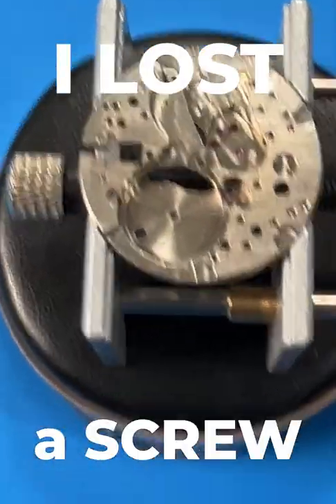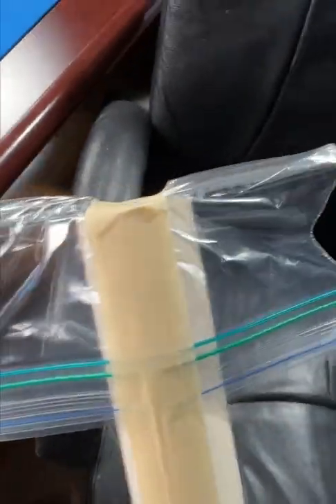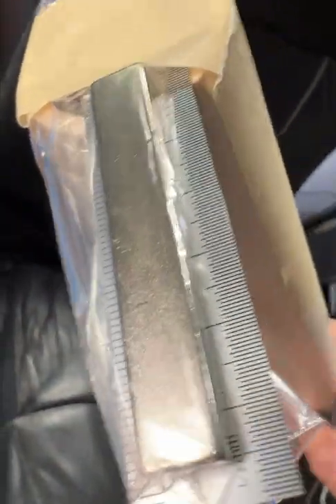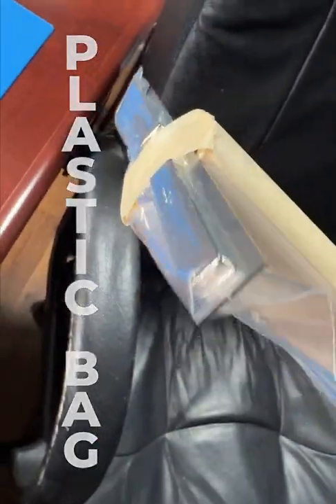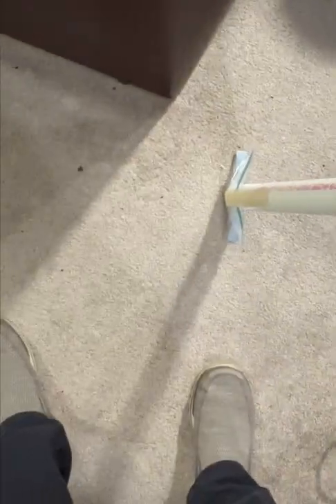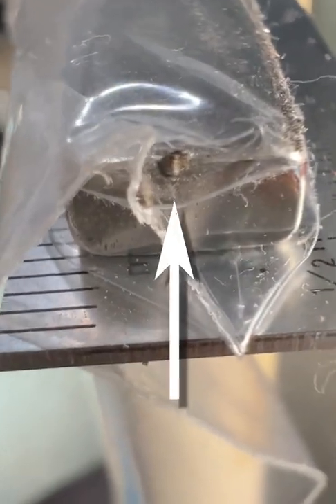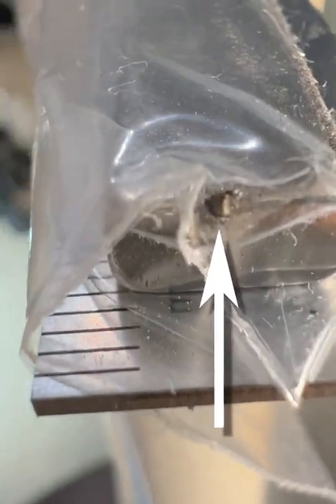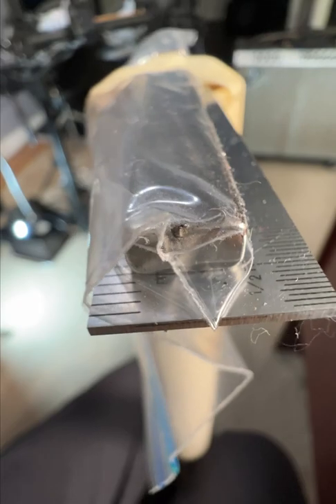How to Find a Lost Screw with Magnets | Watchmaker's Nightmare SOLVED!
I dropped the smallest screw from this wristwatch on my first mechanical watch repair attempt. It’s the worst feeling to have your watch project stopped dead in its tracks.
I searched hands and knees in the carpet for over an hour. Then I came up with this idea for a magnetic screw trolling device and it worked!